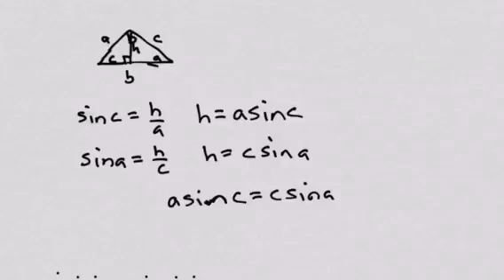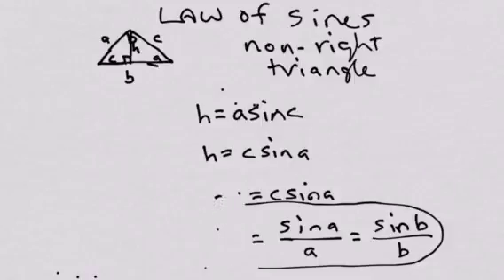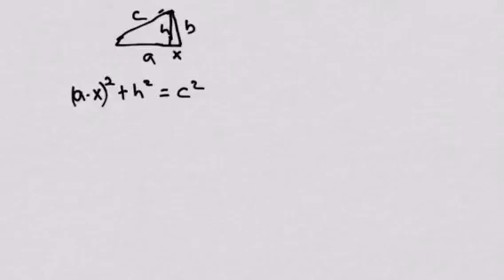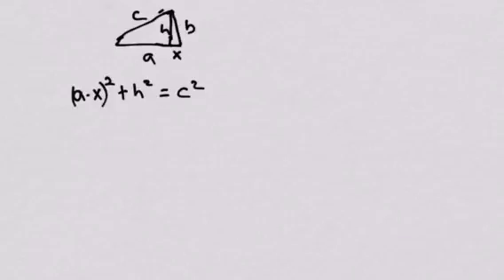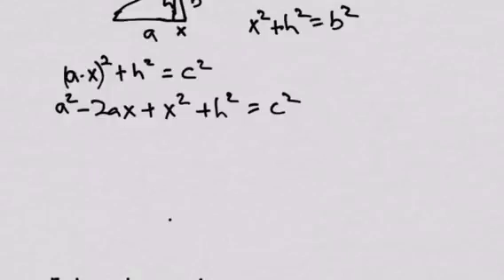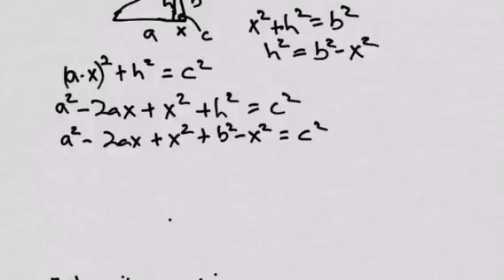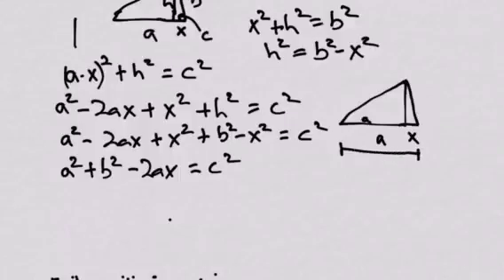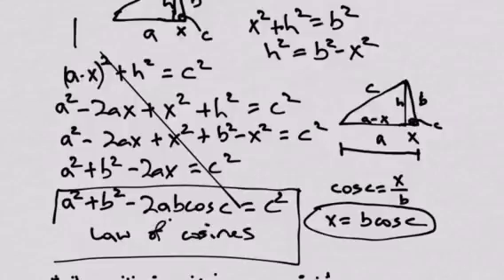Law of sines and cosines